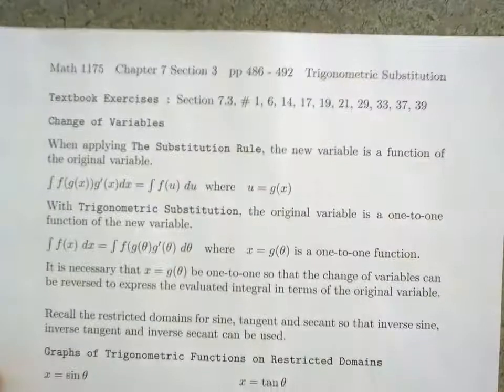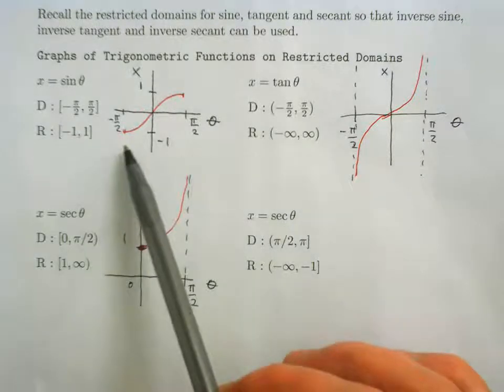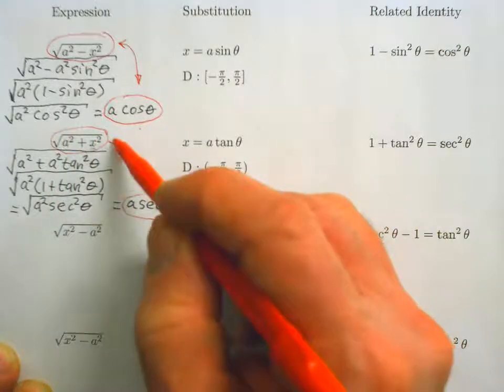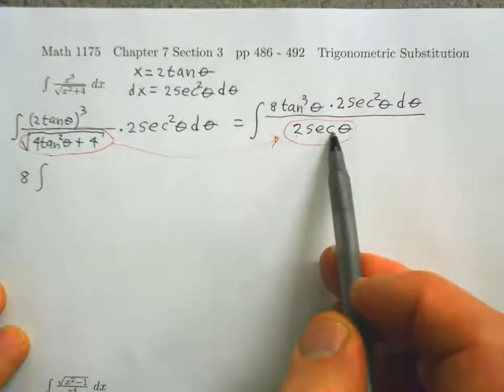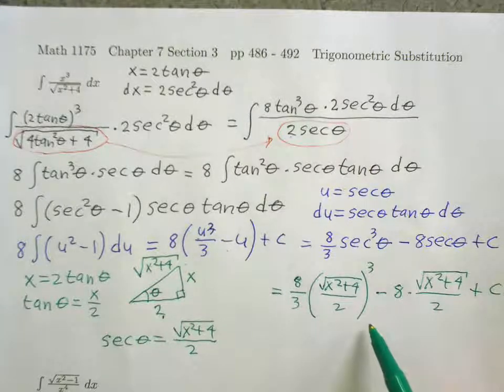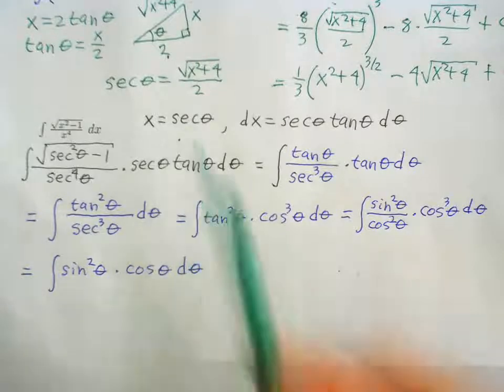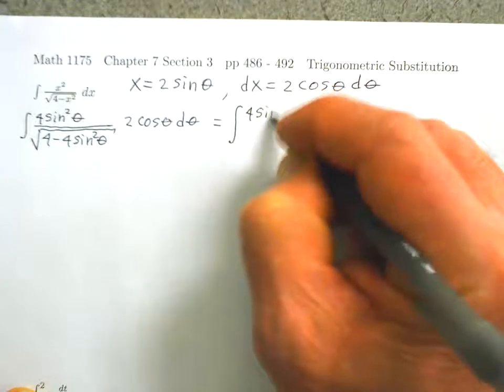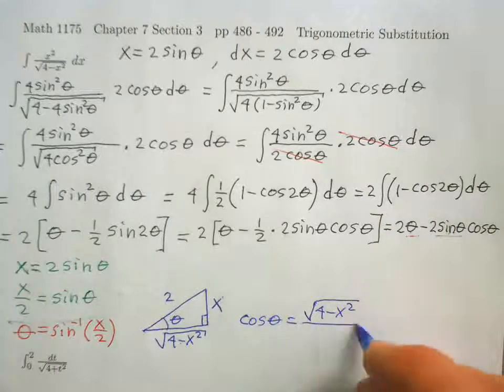Math 1175-04 Class Session for Friday, August 21, 2020